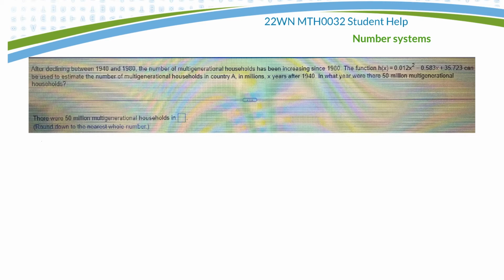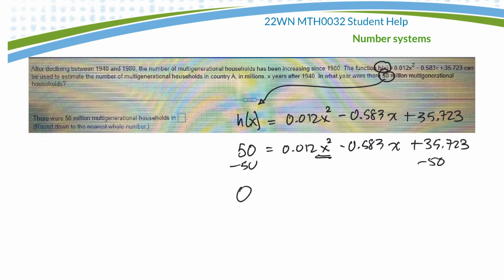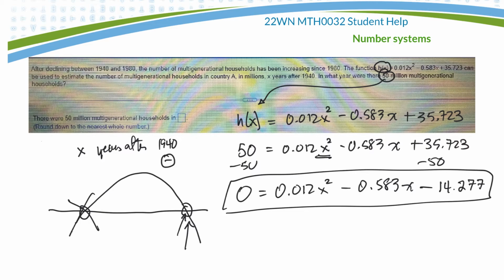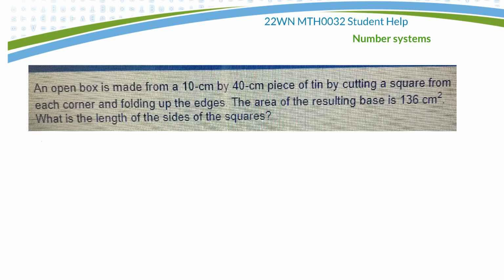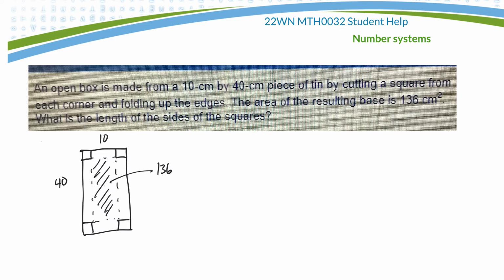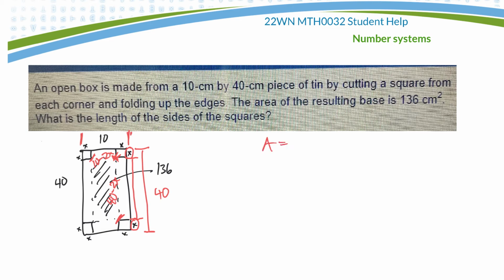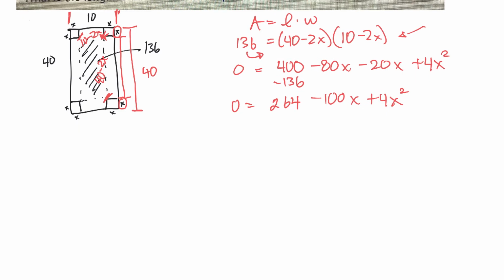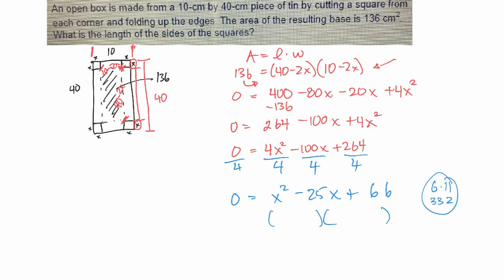22WN Student Help - population and cutting squares from boxes.mp4